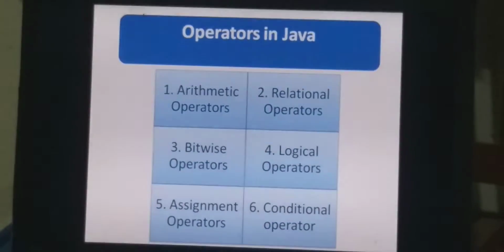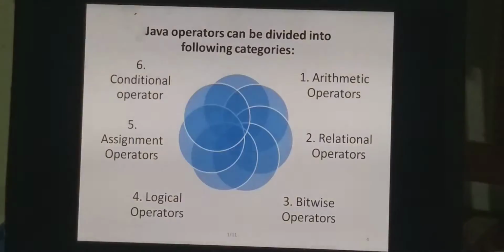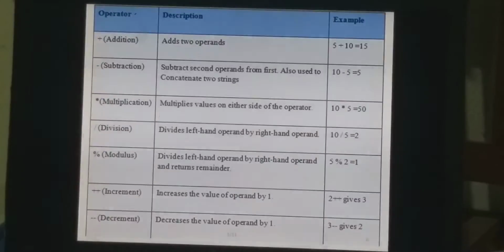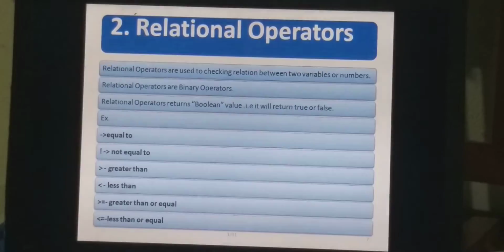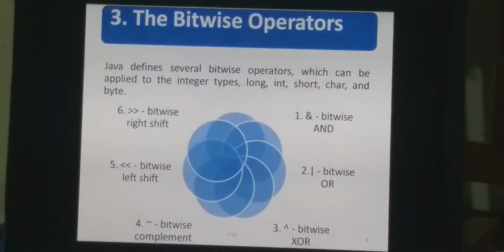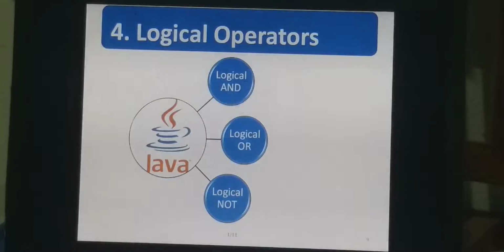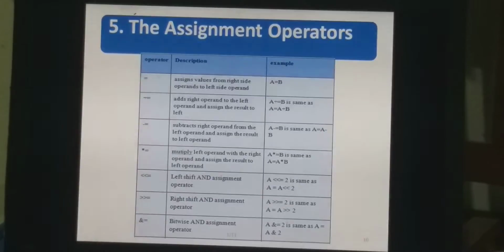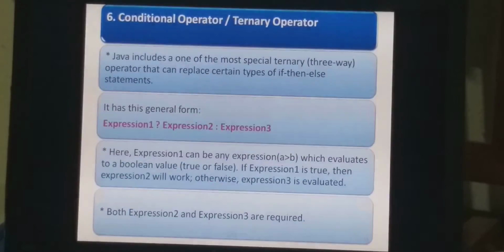# Programming in Java Operators in Java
Hi.. this video describes about "Operators in Java". Watch fully and be benefited. Watch the other videos of this channel for the other important concepts of Computer Science.